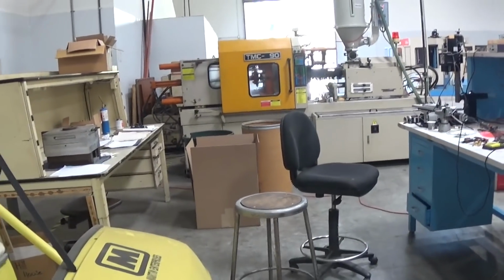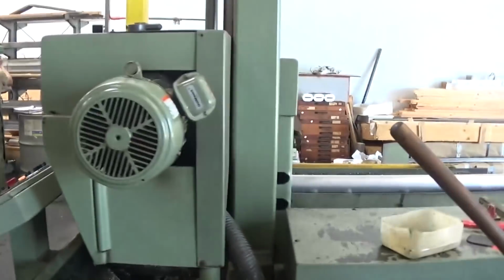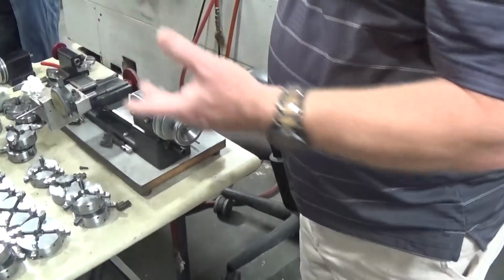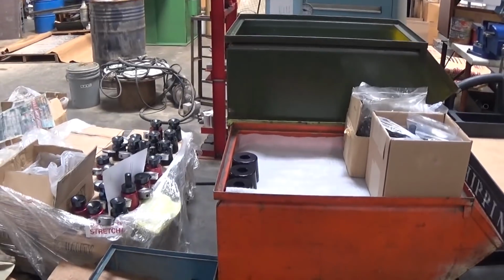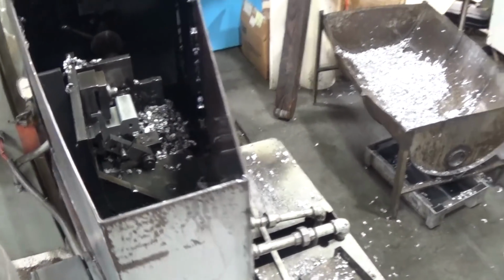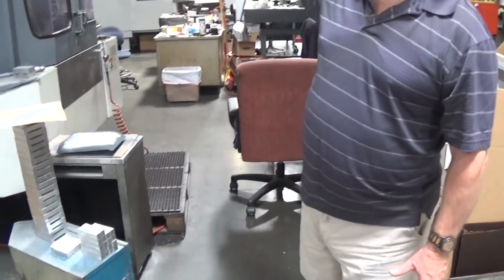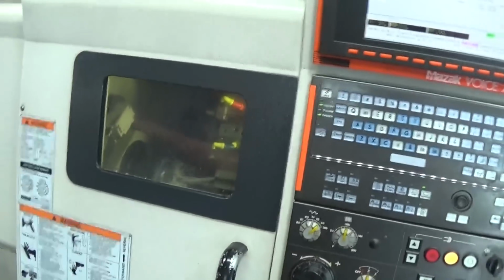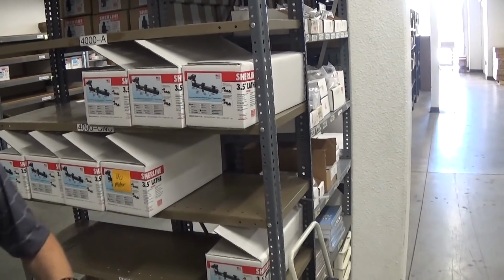SHERLINE FACTORY TOUR!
sharing my dissapointingly bad footage of my tour of the sherline works yesterday. almost didnt post this.but here it is, someone might get something out of it. sorry guys.